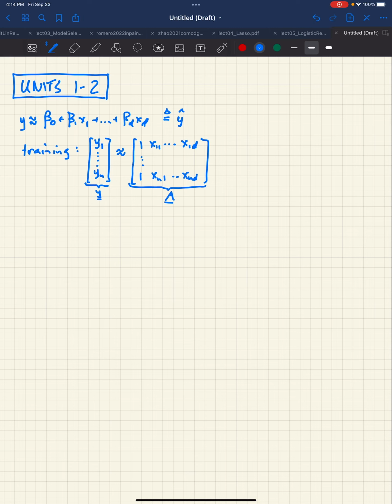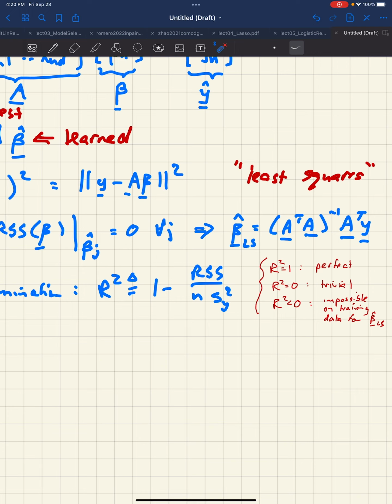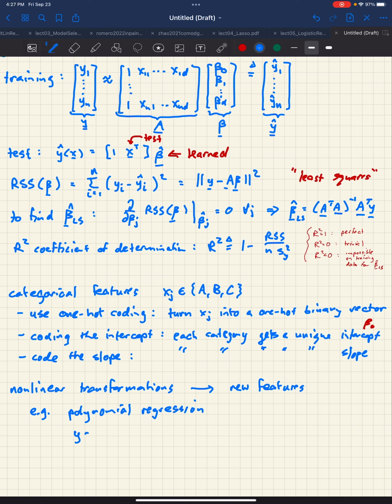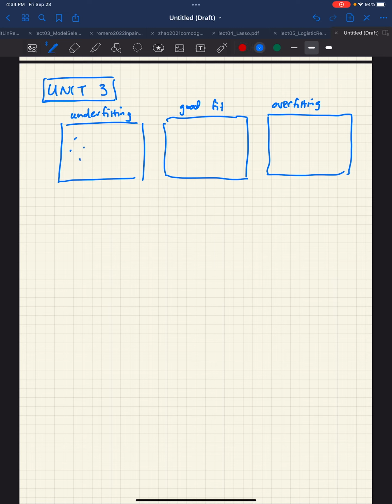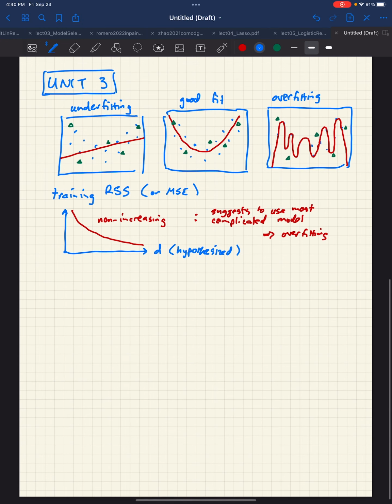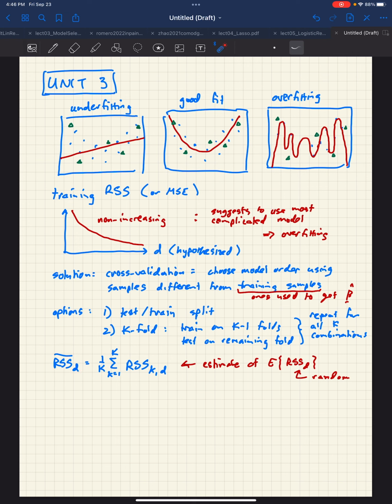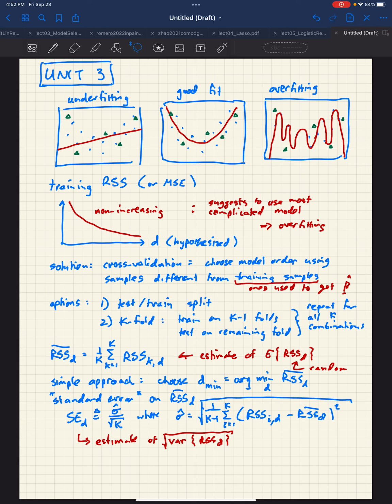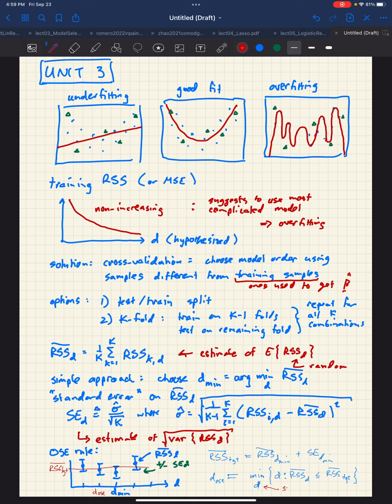Review Units 1-4a